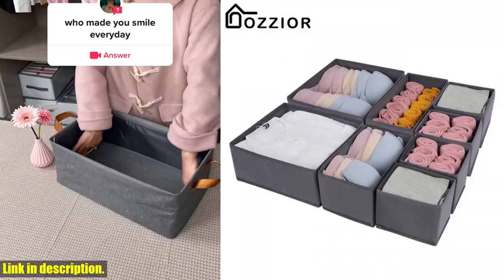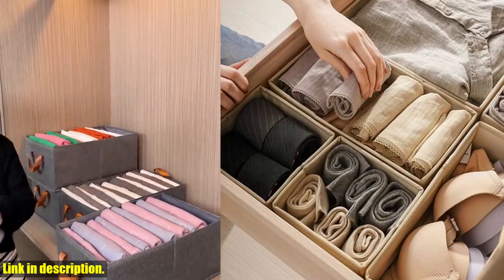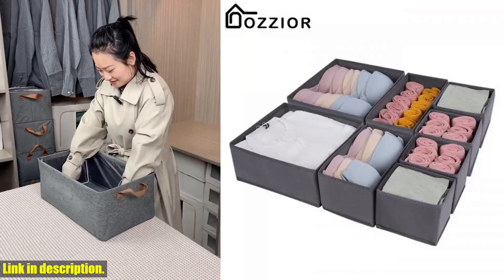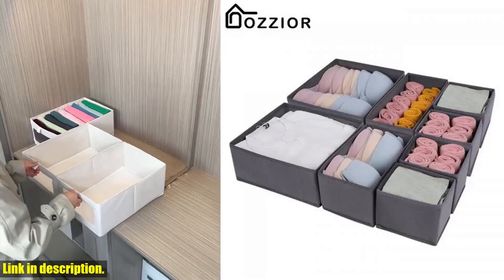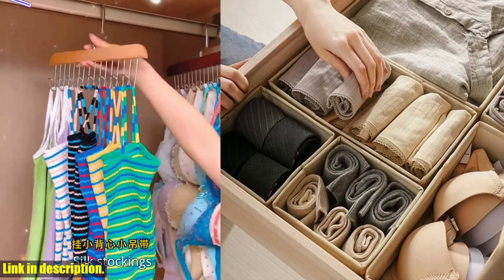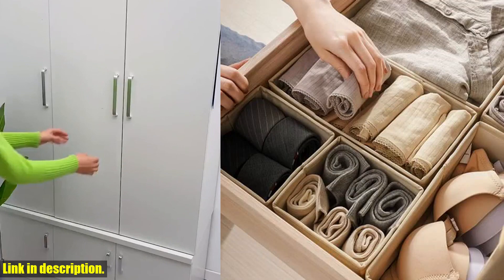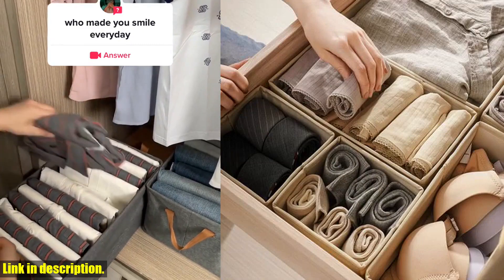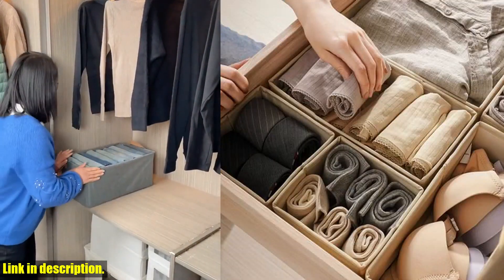Ultimate Wardrobe Organization Hacks | T-Shirt Clothes Storage Box Review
Buy and Review T-Shirt Clothes Storage Box Underwear Bra Socks Cabinet Drawer Organizers Pants Storage Basket Wardrobe Clothing Organizer Boxes on Aliexpress Shop
- T-Shirt Clothes Storage Box Underwear Bra Socks Cabinet Drawer Organizers Pants Storage Basket Wardrobe Clothing Organizer Boxes

Hey everyone! Today, I'm really excited to talk about the T-Shirt Clothes Storage Box Underwear Bra Socks Cabinet Drawer Organizers Pants Storage Basket Wardrobe Clothing Organizer Boxes. It's a mouthful, but I promise you, it's worth it!Let me start by saying that this storage box is an absolute game-changer for anyone looking to declutter and organize their wardrobe. With its space-saving design, you can finally say goodbye to the messy chaos of your drawers and closets. This organizer is perfect for neatly storing your t-shirts, underwear, bras, socks, pants, and more. It's versatile, practical, and an absolute game-changer for your home.Not only is this storage box incredibly efficient, but it's also made of high-quality materials that are durable and built to last. You won't have to worry about flimsy storage solutions that easily break or wear out over time. This organizer is designed to stand the test of time, keeping your clothing and accessories safe and in pristine condition.I know that decluttering and organizing can seem like a daunting task, but with this storage box, it's never been easier. You'll be amazed at how much more space you have in your drawers and how effortlessly you can find exactly what you're looking for. No more digging through piles of clothes or struggling to keep everything in its place.So, if you're ready to take control of your wardrobe and transform the way you store your clothing, then I highly recommend checking out the T-Shirt Clothes Storage Box Underwear Bra Socks Cabinet Drawer Organizers Pants Storage Basket Wardrobe Clothing Organizer Boxes.